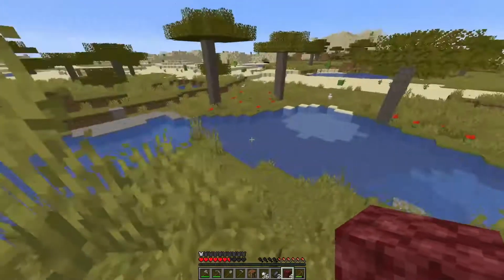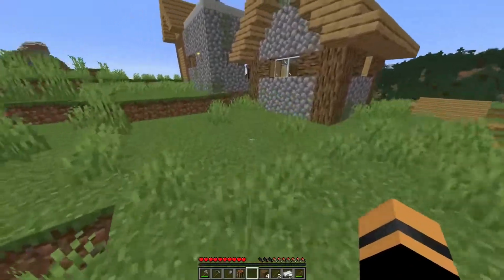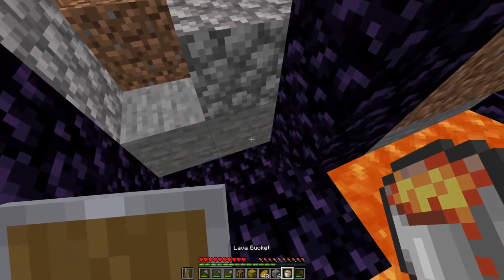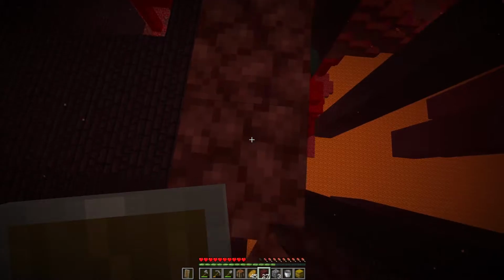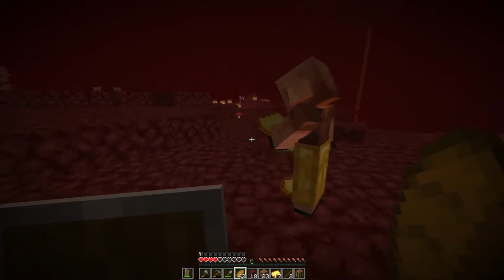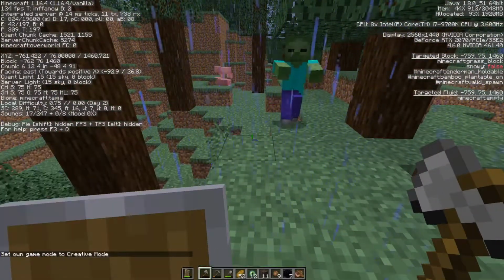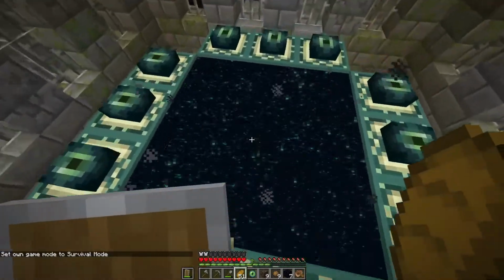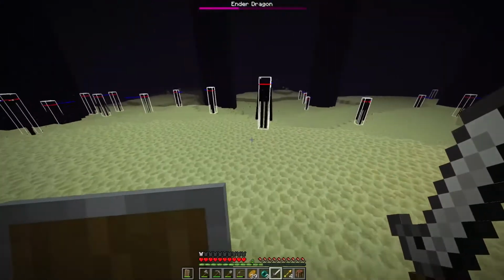How to Speedrun Minecraft as a BEGINNER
If you need help with a specific part, check these timestamps out!
0:00 - Intro
0:30 - Getting to the Nether
7:25 - Getting Through the Nether
14:00 - Finding the Stronghold
18:06 - Killing the Ender Dragon

In this video I show you how to speedrun Minecraft the easiest way possible, while having a decent time. With this strategy you can go from knowing almost nothing about the game to being able to complete it within hours. Good luck running Minecraft!

I also upload videos weekly (as you probably can tell) which you might like
And I stream somewhat frequently over at Twitch